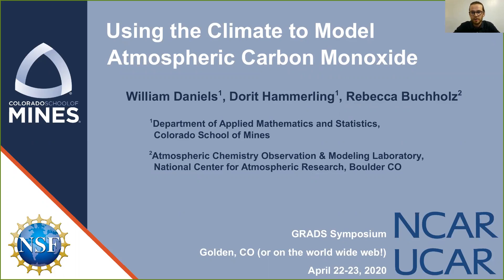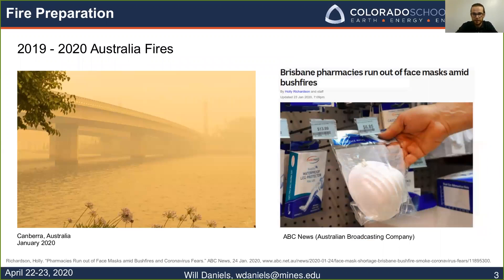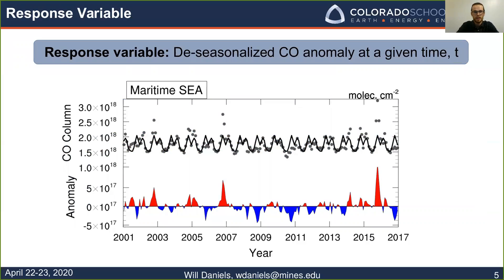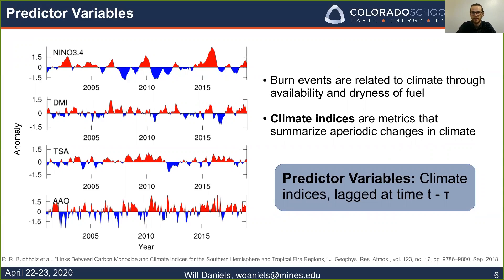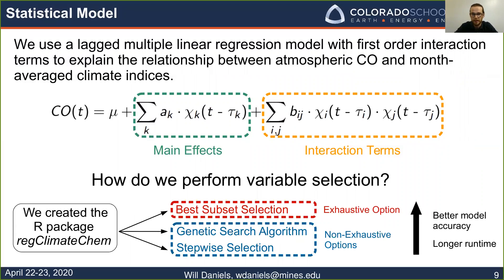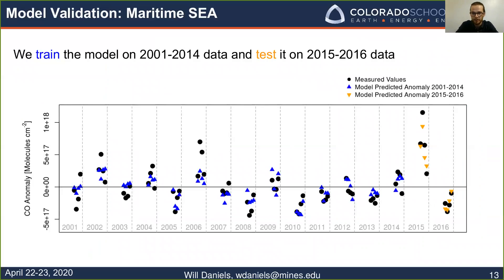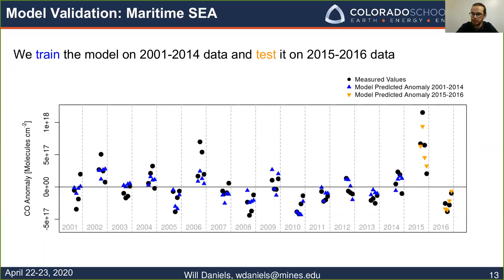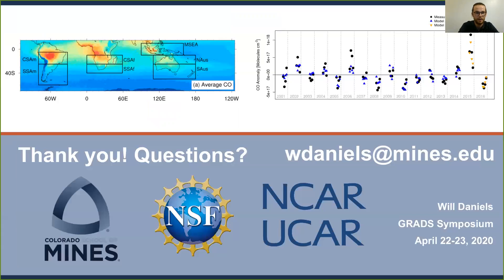William Daniels - Using the Climate to Model Atmospheric Carbon Monoxide